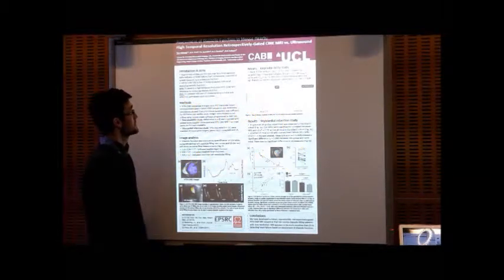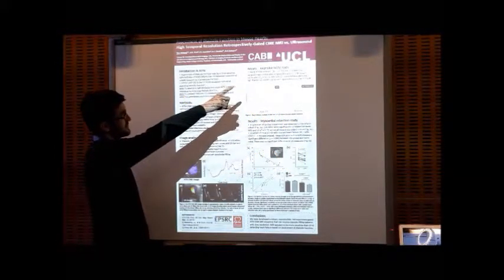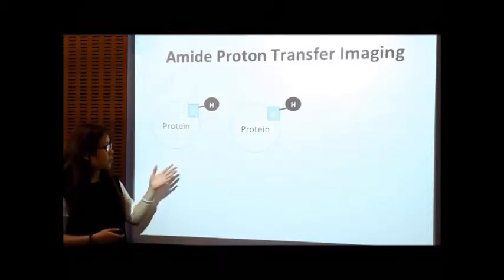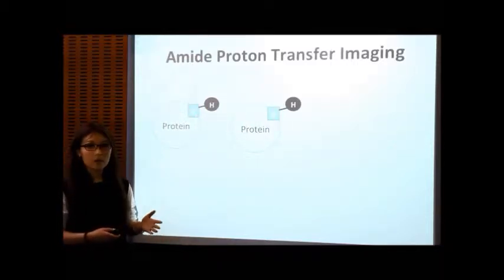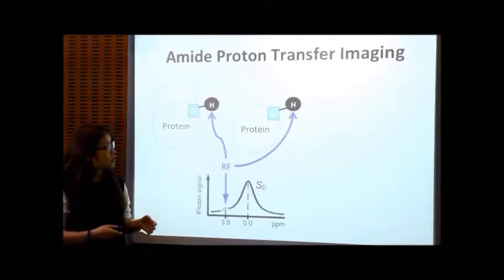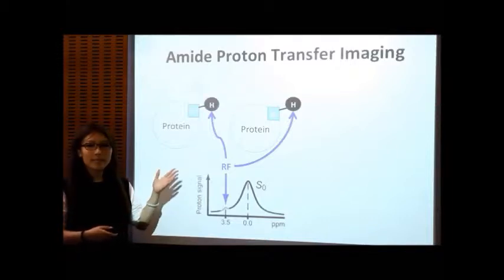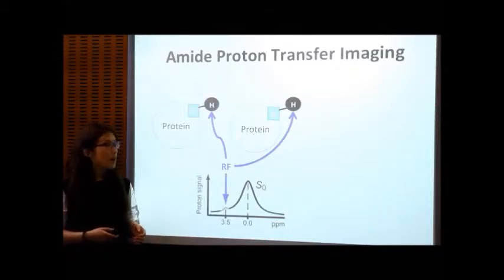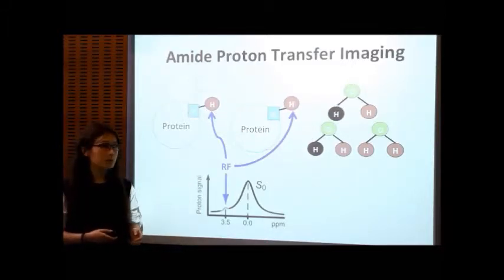Poster presentations Interleaved